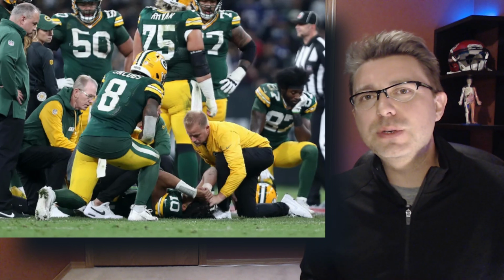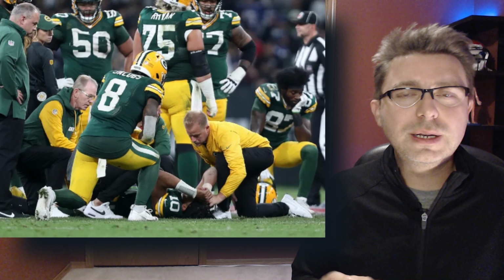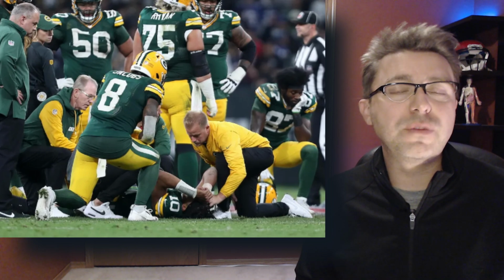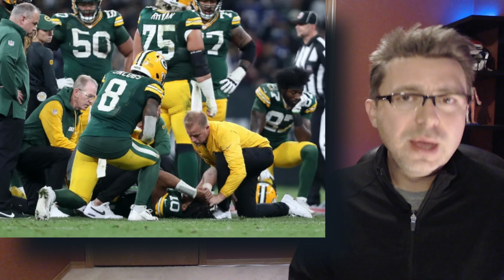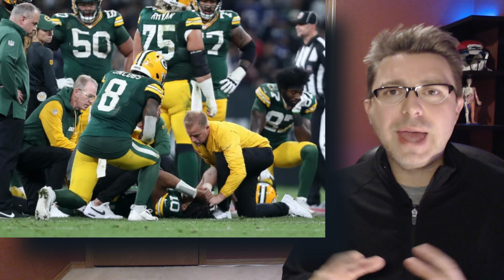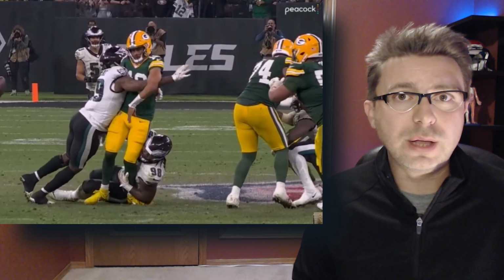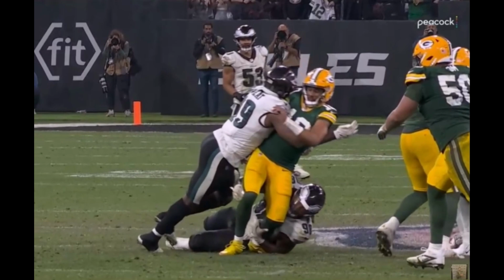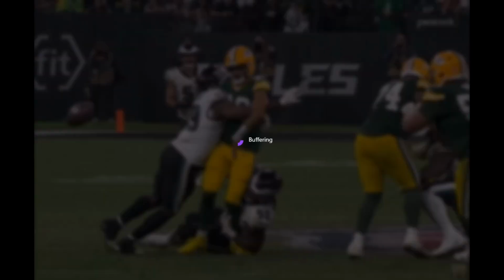Jordan Love Injures Left Leg in First Game of Season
At the end of Friday's game, while being tackled, Jordan Love's left ankle and knee are forced to bend awkwardly causing injury to his left leg.